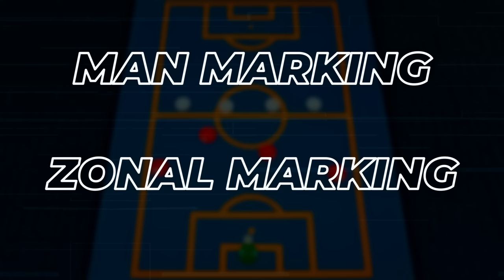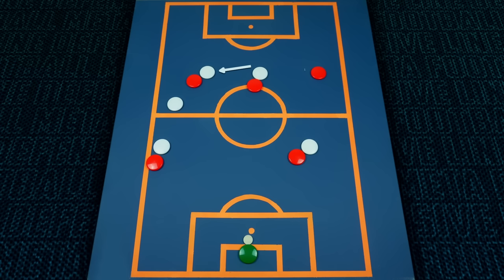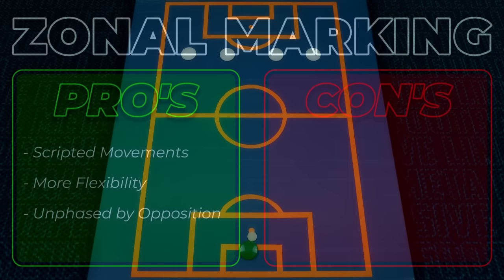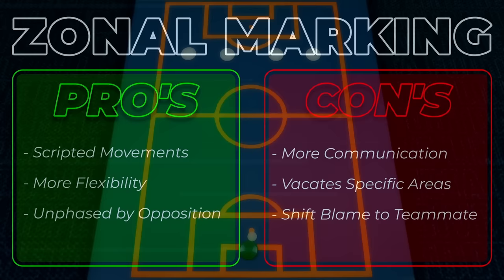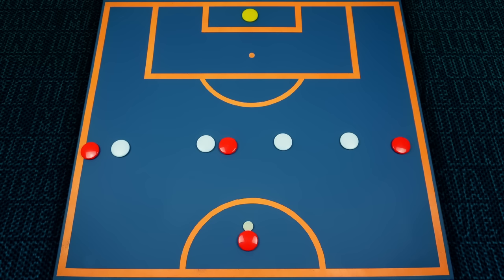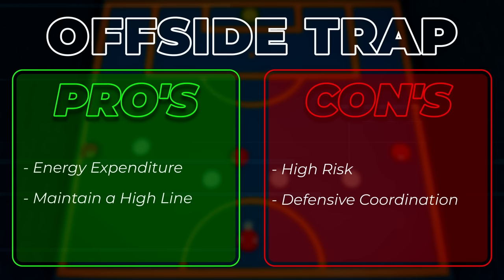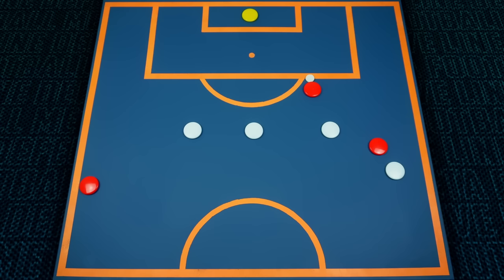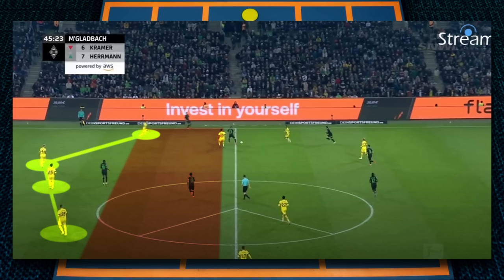The Ultimate Guide to Defending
Master the art of Defending!
A well organised defence is the backbone for any successful team, and a lot of the greatest managers in the world have achieved incredible results thanks to their attention to the defensive game. The defensive line is often a very overlooked topic in football tactics, and its easy to miss the hundreds of different choices managers have to make regarding how they want their defenders to move. From man marking or zonal marking, to defensive diagonals or offside traps, how a team defends from certain situations can have a massive impact on their success. In today’s video we’re going to be taking a look at some of the basic defensive movements, along with some teams that actively chose to ignore these principles.

FOLLOW THESE AWESOME PAGES
Chapters
00:00 Intro
00:41 Soccerment
01:13 Defensive Zones
01:45 Man Marking & Gasperini
02:48 Zonal Marking & Sarri
04:20 Man Vs Zonal Principles
04:43 Zone 2
06:06 Offside Trap & Klopp
08:59 Defending Crosses
10:48 Closing Remarks